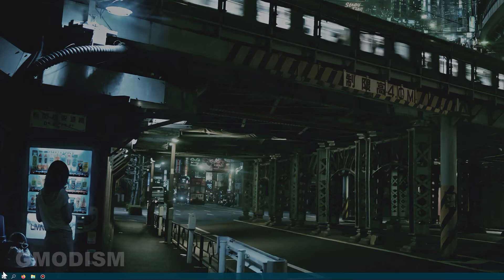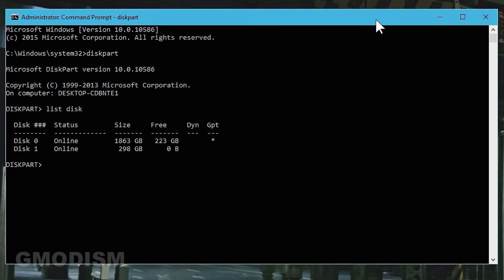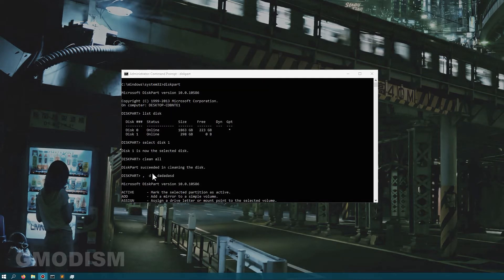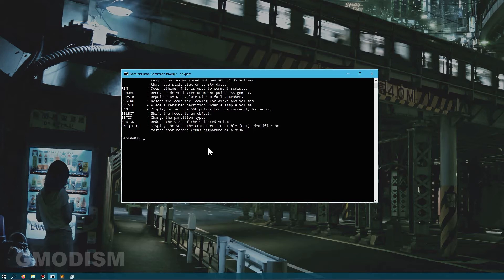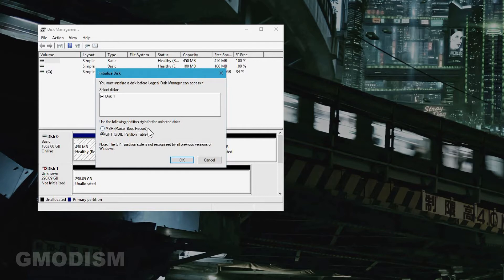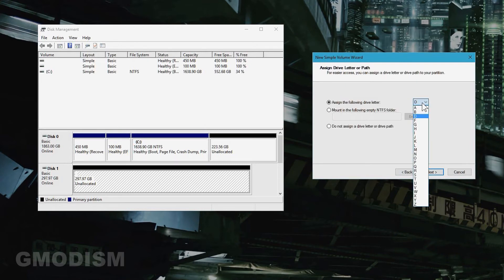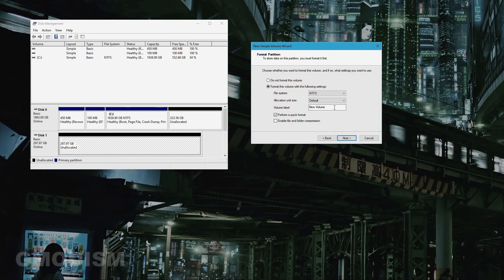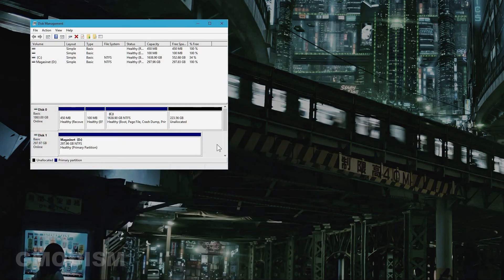How to Clean a Disk Using Diskpart - Windows 10 CMD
How to clean your disk using command prompt CMD or PowerShell admin, with diskpart. This uses the Clean All command that will remove all partitions and data from the disk, then we format the drive, we use diskpart and it can be launched from CMD or PowerShell, does not matter which your choose as long as it's ran as administrator.

║ CHECK MY OTHER TECH TUTORIALS

Licensed to me according to our agreements.